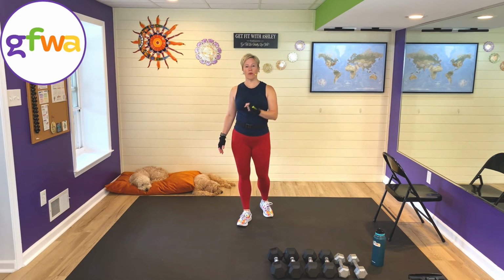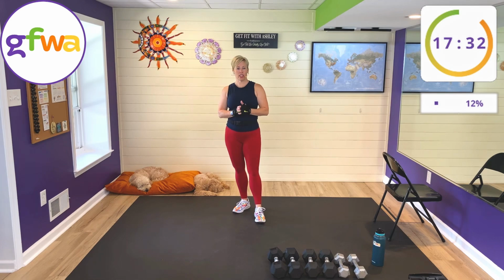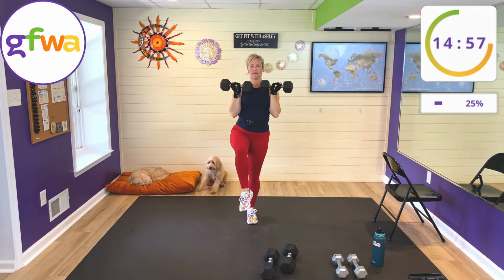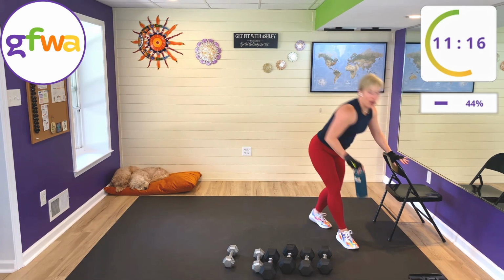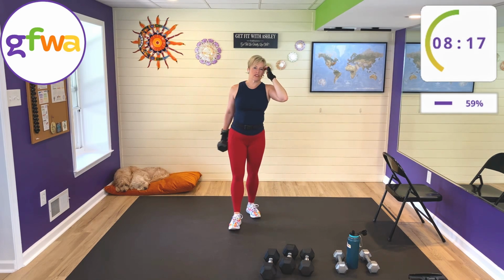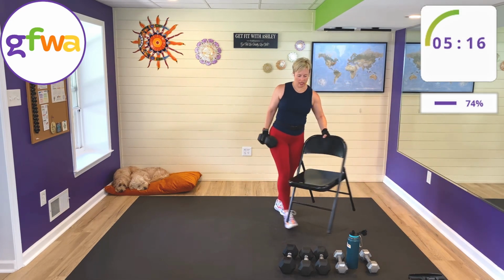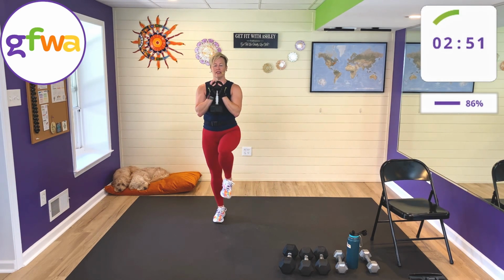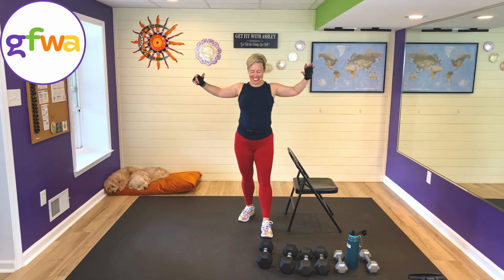BALANCED STRENGTH ⚖️ Dumbbell Stability Challenge - No Repeats | ELEVATION Intermediate Plan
Welcome to Elevation, a 2-week Intermediate Workout Plan designed to push you to the next level with your fitness.

The Balanced Strength workout will improve overall strength and balance with exercises that target multiple muscle groups simultaneously. Medium-heavy weights and a chair are optional. I used 10 lb (4.5 kg), 15 lb (6.8 kg) and 20 lb (9.1 kg) weights.

Please consider donating if you love my channel ~ Thank you!

💜 Brought to you with love by Ashley, Bo & Trixie

💚 Workout Format:

40 seconds work + 20 seconds rest
No repeats - 15 rounds

🧡 Exercises:

1. (L-Leg) Dead Lift
2. (R-Leg) Dead Lift
3. (L-Leg) Arnold Press
4. (R-Leg) Serving Bicep
5. (L-Leg) Reverse Lunge + Knee Lift with Lateral Raise
6. (R-Leg) Reverse Lunge + Knee Lift with Front Raise
7. (L-Leg) Reverse Fly
8. (R-Leg) Narrow Row
9. (L-Leg) Side Lunge + Knee Lift with Overhead Press
10. (R-Leg) Side Lunge + Knee Lift with Overhead Press
11. (L-Leg) Side Leg Lift
12. (R-Leg) Side Leg Lift
13. (L-Leg) Chair Stand-up
14. (R-Leg) Chair Stand-up
15. (alt) Squat + Knee Lift with Heel Raise

My mat
My chair
My light weights
My heavy weights

00:00 - Start
01:20 - Warmup
04:17 - (L-Leg) Dead Lift
05:18 - (R-Leg) Dead Lift
06:17 - (L-Leg) Arnold Press
07:16 - (R-Leg) Serving Bicep
08:17 - (L-Leg) Reverse Lunge + Knee Lift with Lateral Raise
09:17 - (R-Leg) Reverse Lunge + Knee Lift with Front Raise
10:17 - (L-Leg) Reverse Fly
11:17 - (R-Leg) Narrow Row
12:17 - (L-Leg) Side Lunge + Knee Lift with Overhead Press
13:16 - (R-Leg) Side Lunge + Knee Lift with Overhead Press
14:17 - (L-Leg) Side Leg Lift
15:16 - (R-Leg) Side Leg Lift
16:17 - (L-Leg) Chair Stand-up
17:17 - (R-Leg) Chair Stand-up
18:17 - (alt) Squat + Knee Lift with Heel Raise
19:20 - DONE! Cooldown
21:32 - Finished. Thank you!